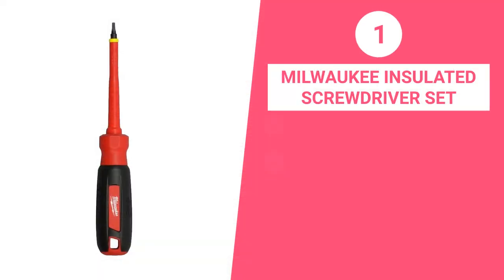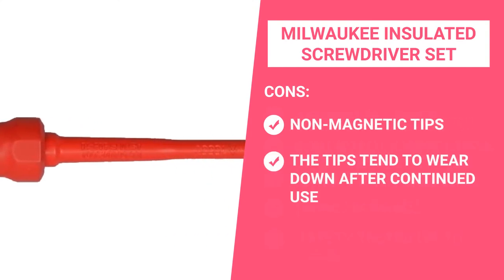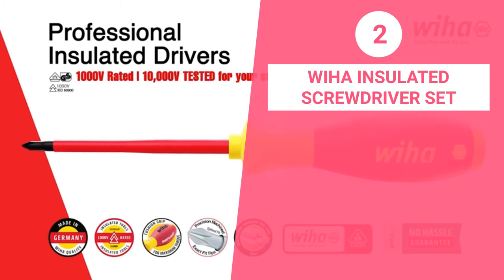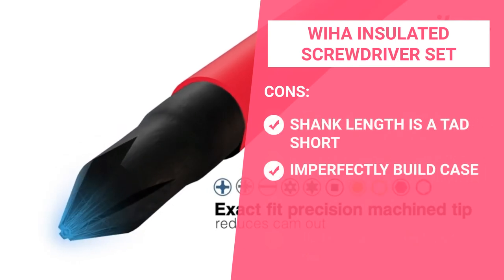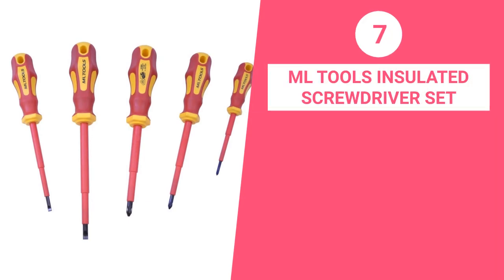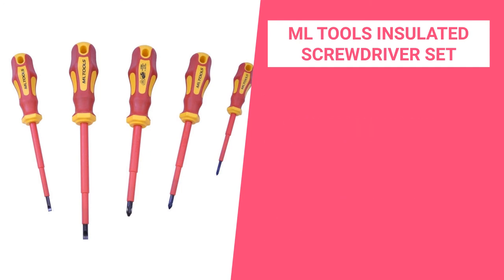✅ 10 Best Electrician Screwdriver Set | Insulated Screwdrivers 2020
This video lists 10 of the Best Electrician Screwdrivers that you always were in the hunt for. Watch out the complete video to know what are the top 10 Best Screwdrivers that we have listed after vetted research & also don't forget to check out our blog as we update this list more often over there.

That being said, let's get started with the list of Best Insulated Screwdrivers!

No. 1. Milwaukee Insulated Screwdriver Set
No. 2. Wiha Insulated Screwdriver Set
No. 3. Klein Insulated Screwdriver Set
No. 4. Wera Insulated Screwdriver Set
No. 5. Bahco Insulated Screwdriver 5-Piece Set
No. 6. Dewalt Insulated Screwdriver Set
No. 7. ML Tools Insulated Screwdriver Set
No. 8. Greenlee Insulated Screwdriver Set
No. 9. Felo Insulated Screwdriver Set
No. 10. Titan Tools Insulated Screwdriver Set
Best Electrician Screwdrivers List
00:00 - Intro
00:47 - 1. Milwaukee Insulated Screwdriver Set
01:30 - 2. Wiha Insulated Screwdriver Set
02:13 - 3. Klein Insulated Screwdriver Set
02:52 - 4. Wera Insulated Screwdriver Set
03:37 - 5. Bahco Insulated Screwdriver 5-Piece Set
04:20 - 6. Dewalt Insulated Screwdriver Set
05:08 - 7. ML Tools Insulated Screwdriver Set
06:00 - 8. Greenlee Insulated Screwdriver Set
06:56 - 9. Felo Insulated Screwdriver Set
07:36 - 10. Titan Tools Insulated Screwdriver Set
08:19 - End

We hope after going this video, you might have found the best screwdriver for your electrician projects. If you did and liked this video, make sure to give it a thumbs up and if you think this video requires improvements, leave your valuable feedbacks in the comments below and we'll try our best to take it to a whole new level.